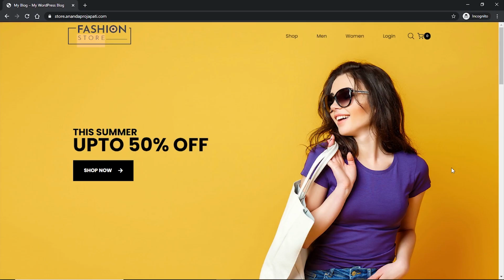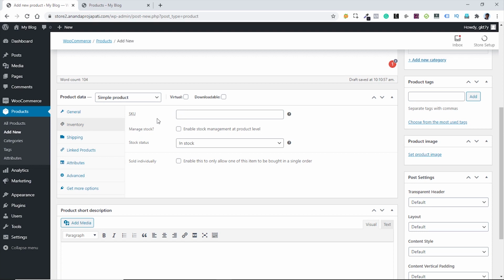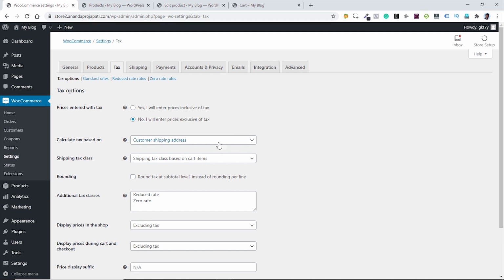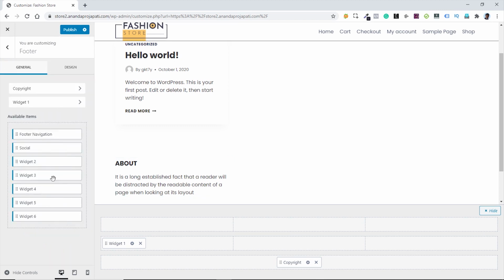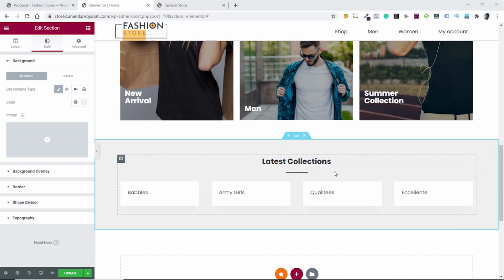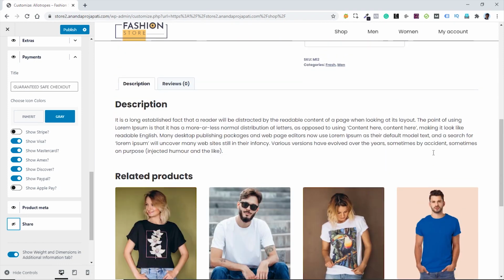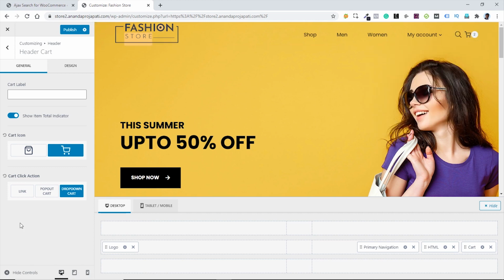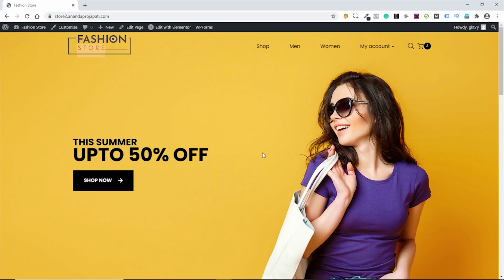How To Make An Ecommerce Website With WordPress (For FREE)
How to Make an eCommerce Website with WordPress For FREE – ONLINE STORE – 2020!
We will be using The Free Kadence Theme, The Best Free Page Builder Elementor and some other Free Plugins to build a professional Woocommerce powered online store.

Timestamps
00:00 Introduction
00:48 Demo Website Tour
12:25 Getting Best & Affordable Hosting
16:50 Installing FREE SSL
18:08 Installing WordPress
21:40 Basic & Important Dashboard Settings
24:15 Installing FREE Theme
26:40 Installing WooCommerce Plugin
27:40 WooCommerce Quick Setup
29:40 WooCommerce General Settings
31:38 Creating Simple Product
36:10 Creating Variable Product
46:35 Creating Digital Downloadable Product
47:52 Creating Grouped Product
48:40 Creating External/Affiliate Product
50:42 Product Shipping, Shipping Classes
01:04:05 Product Tax
01:16:00 PayPal Payment Gateway (Sandbox) Integration
01:19:40 Stripe Payment Gateway (Test) Integration
01:25:30 Basic Theme Customizer Settings (Color and Font)
01:31:10 Creating Header
01:36:30 Creating Footer
01:43:41 Creating Basic Pages
01:46:00 Creating Menu
01:51:30 Creating Home Page
02:17:00 Creating About Page
02:26:00 Installing and Creating Contact Form
02:28:15 Creating Contact Page
02:34:55 Shop Page Customization
02:39:52 Product Page Customization
02:41:50 Creating Product Wishlist
02:50:14 My Account and Checkout Page Customization
02:51:20 Adding Product Quickview
02:55:47 Adding Product Variation Swatches
03:00:09 Adding Product Search
03:02:14 Adding Product Invoice
03:04:50 Creating Track Order Page
03:05:54 WooCommerce Account Settings
03:07:05 User Login Condition
03:11:35 Finishing Header
03:14:30 Creating Upsell and Downsell
03:17:28 Creating Coupons
03:22:40 Creating Blog Posts
03:31:50 Adding Blog Posts To Home
03:34:40 Demo Checkout & order Management

Download the template and css from here